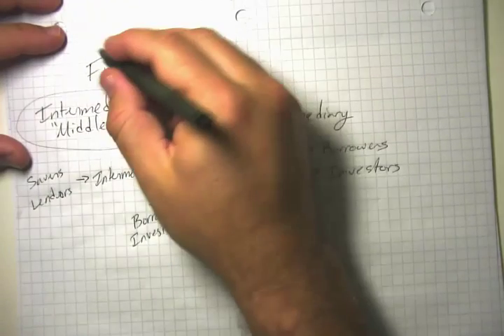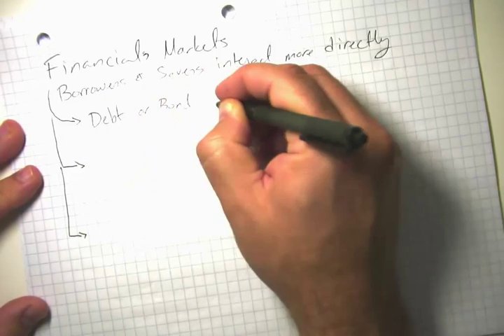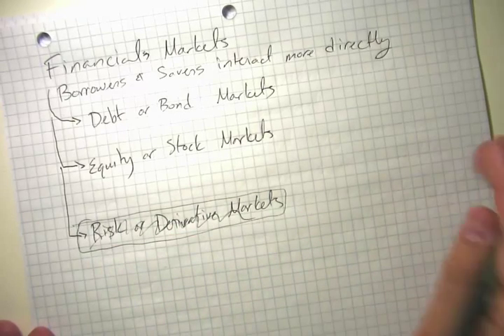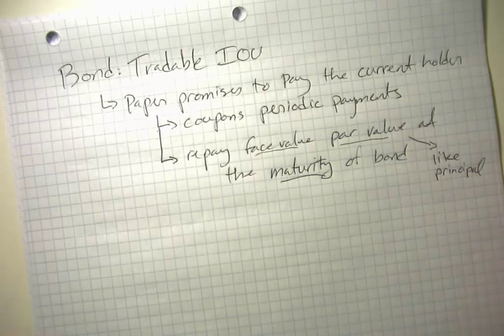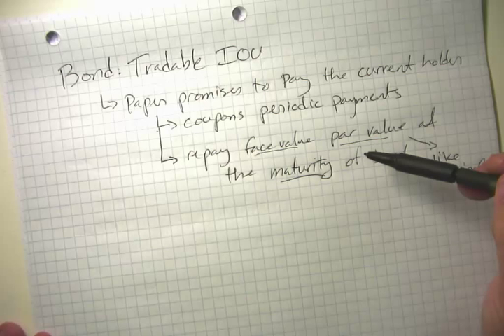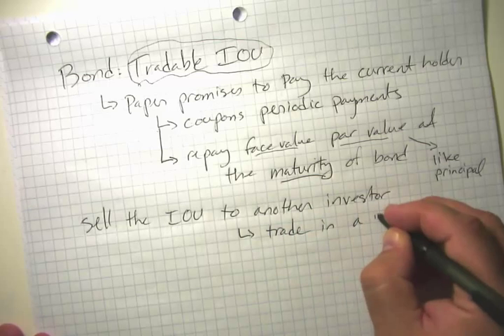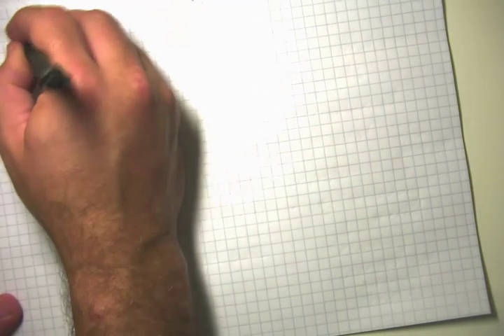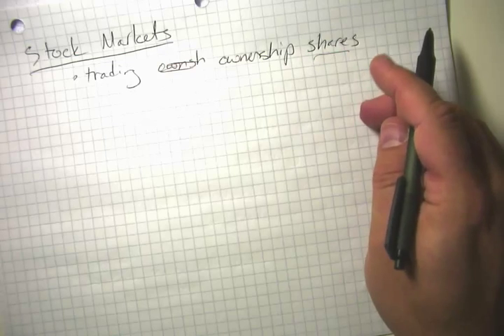Financial System Saving Investment Part 3 Financial Markets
Debt/Bond markets and Equity/Stock markets.  Primary vs. Secondary markets.